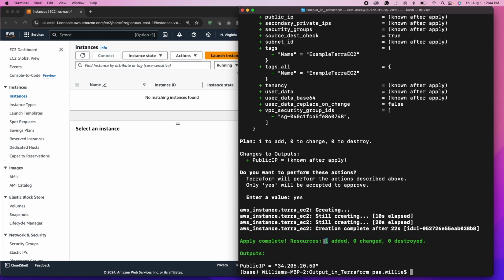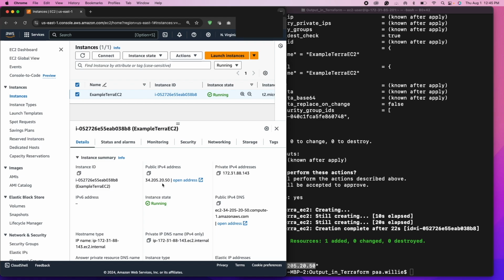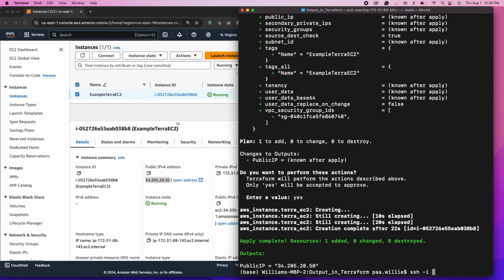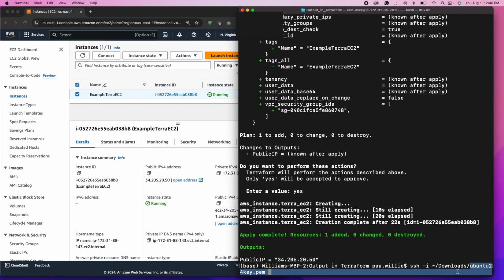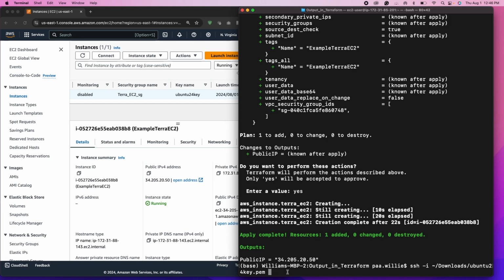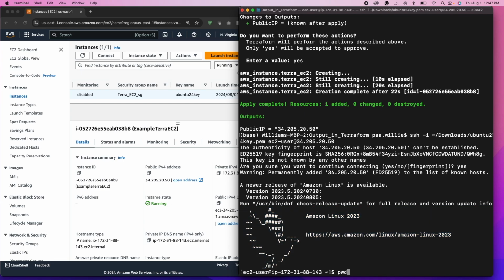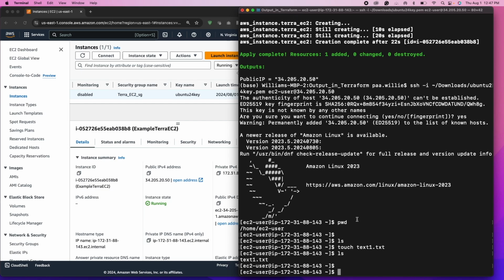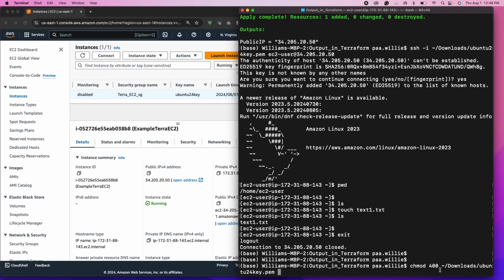How to connect to a Terraform EC2 Instance via SSH for Beginners | Step-by-Step Guide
Description:

Welcome to our in-depth tutorial on how to SSH into an EC2 instance in AWS provisioned using Terraform! 🚀

In this video, we'll walk you through the entire process of how to SSH into an EC2 instance in Amazon Web Services (AWS) provisioned using Terraform, an open-source infrastructure as code (IaC) tool. Whether you're new to Terraform or looking to refine your skills, this tutorial covers everything you need to know.

What you'll learn:

1. Introduction to Terraform: Understand the basics of Terraform, how it works, and why it's a powerful tool for managing cloud infrastructure.

2. Setting Up Your Environment: We’ll guide you through installing Terraform and configuring it with your AWS account.

3. Writing Your First Terraform Script: Learn how to write a Terraform configuration file to define an EC2 instance, including specifying the instance type, key pair, and security groups.

4. Deploying the EC2 Instance: Watch as we run Terraform commands to initialize the environment, plan the deployment, and apply the configuration to provision your EC2 instance in AWS.

5. Verifying Your Deployment: We’ll show you how to verify that your EC2 instance is up and running, and explore the AWS Management Console to review the instance details.

6. Cleaning Up: Learn best practices for tearing down your infrastructure using Terraform to avoid unnecessary costs.

By the end of this tutorial, you'll have a solid understanding of how to use Terraform to automate the provisioning of cloud resources in AWS. Perfect for DevOps engineers, cloud practitioners, and anyone interested in IaC!

Happy coding! 🎉